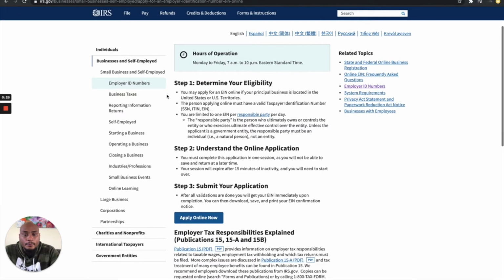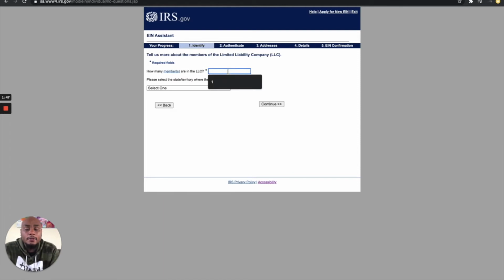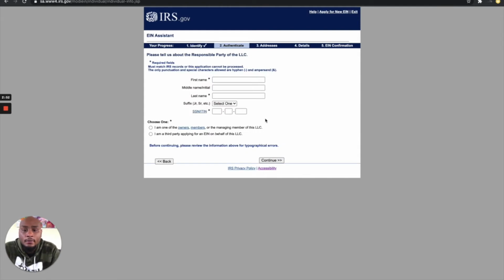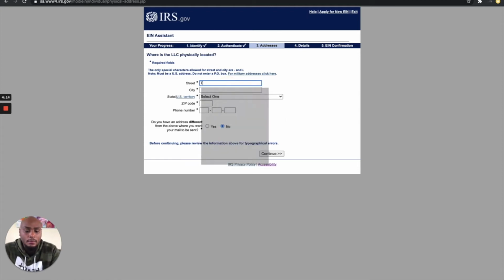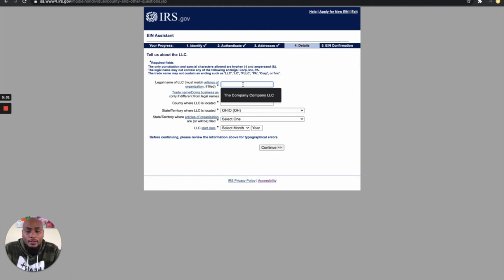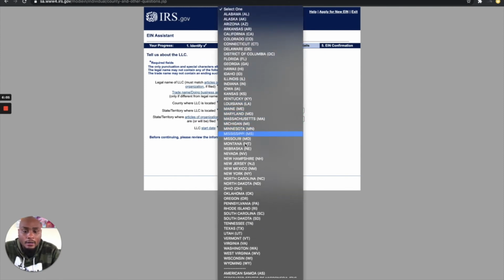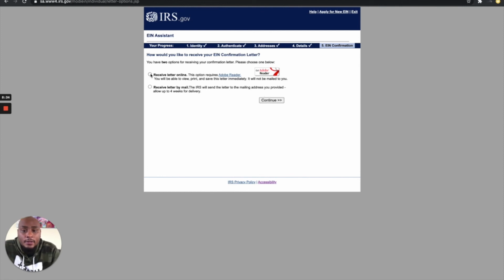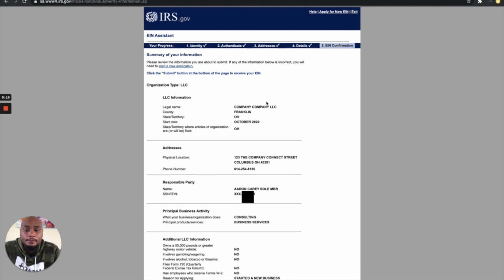How to File for your EIN Number - The Company Connect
In this video @AC_TheLegend from @TheCompanyConnect  guides you step by step on how to file for your business EIN number using the IRS website.

Powered by The Company Connect

Hosted by: @AC_TheLegend